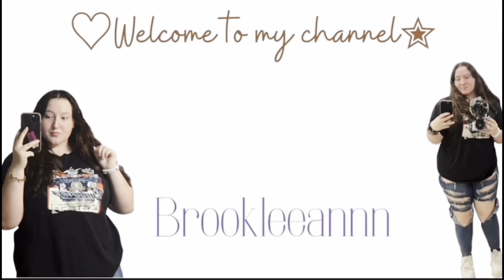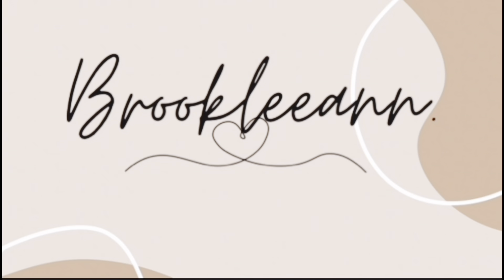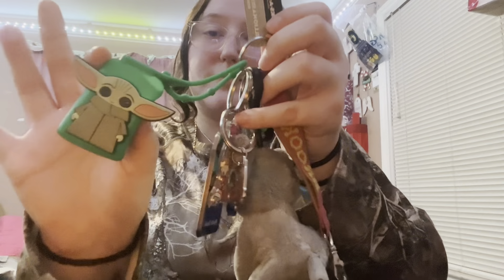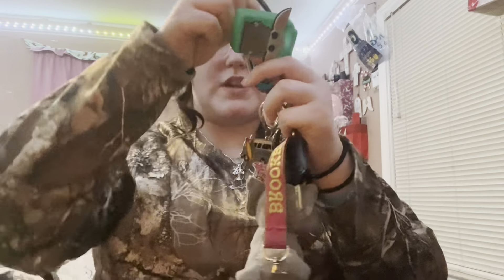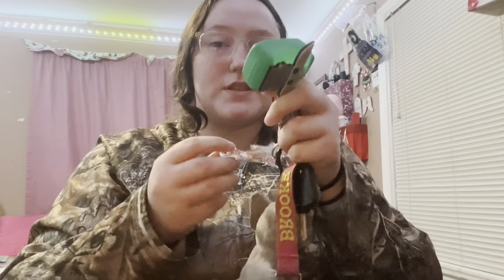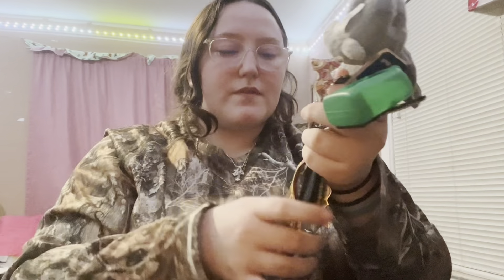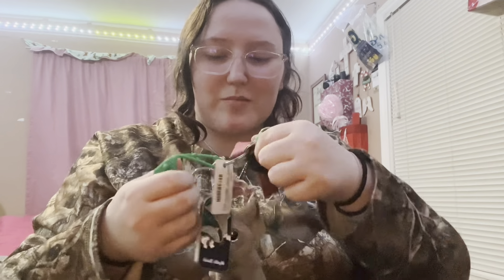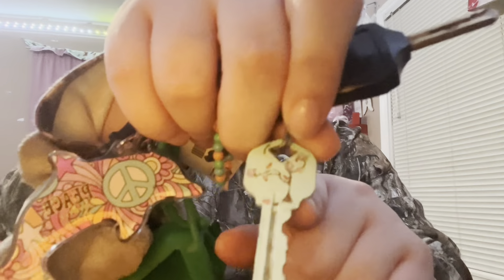What’s in my mini book bag🎒 | skin care + pads + smell goods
Hello loves, in this video i filmed a whats in my mini book bag and if you don’t already know I absolutely love this book bag and I bring it absolutely everywhere so I figured I would show you what’s in it!! , but anywho Don't forget to like subscribe and turn post notifications on so you notified when I post a new video and don't forget I post evey Friday also bonus videos whenever I get the chance!!

About me⬇️
Age: 15
From: North Carolina
Birthday: nov,25
First name: Brooklyn
Race: 🇺🇸,🇵🇷
Fav color: purple, red, pink, white
Fav number: 13 & 7
First video posted: January 6th 2023
Siblings: 5
School Grade: 8th

Brookynleeann.business@gmail.
com

Equipment used⬇️

iPhone 13

Editing software:

•CapCut
•Canva

haul, chit chat, what’s In my bag, what’s in my book bag , bag hual , book bag hual